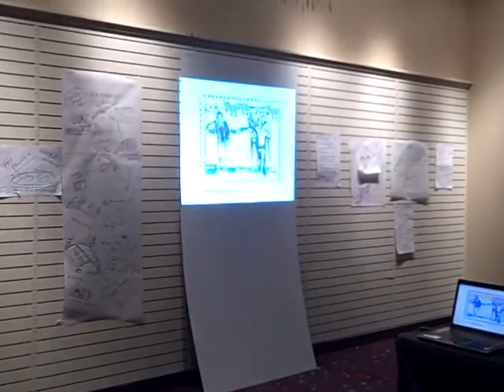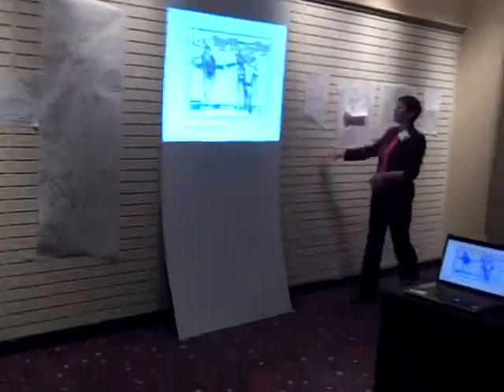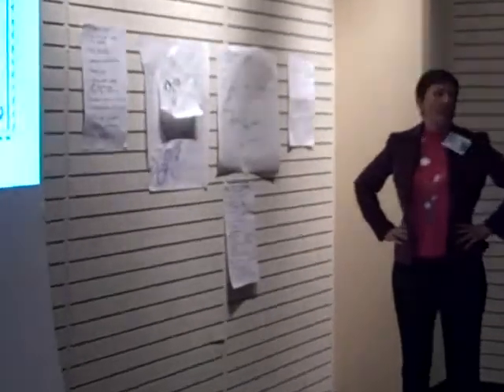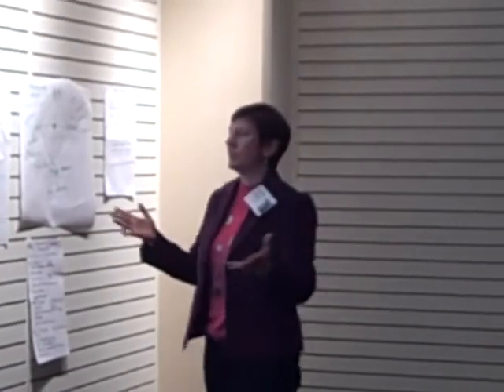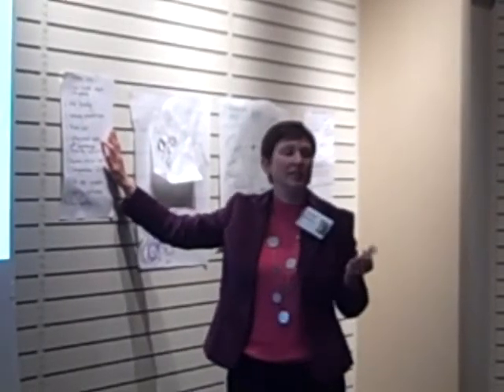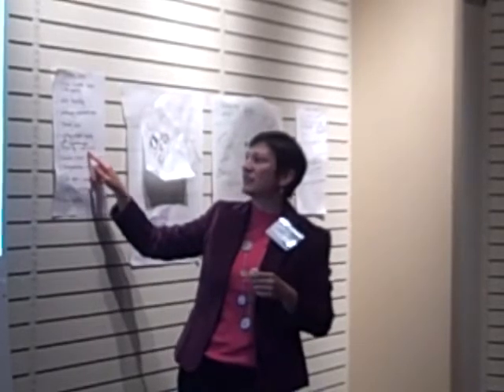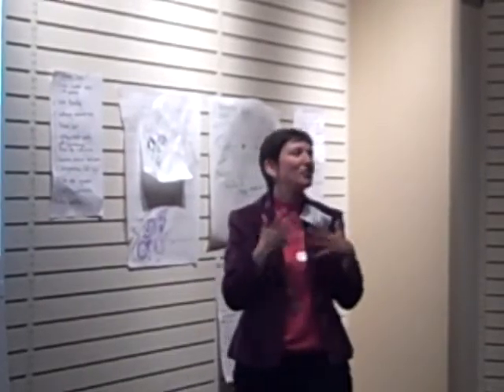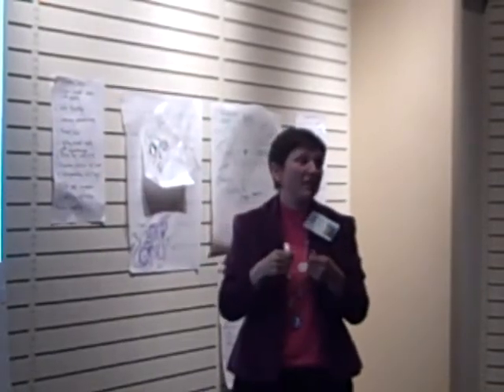No Fooling Around- Round Table Idea Session for Gardens Under Glass, Cleveland, Ohio